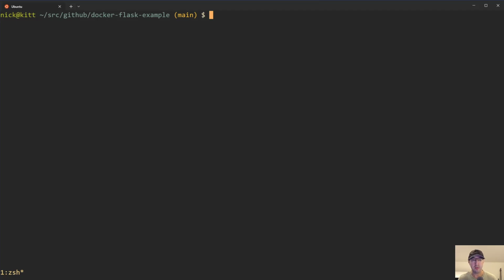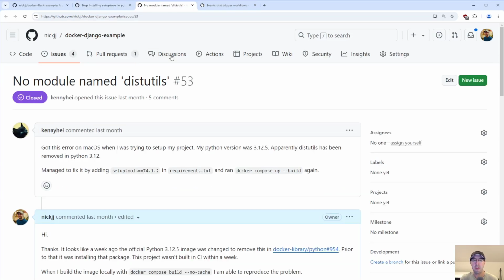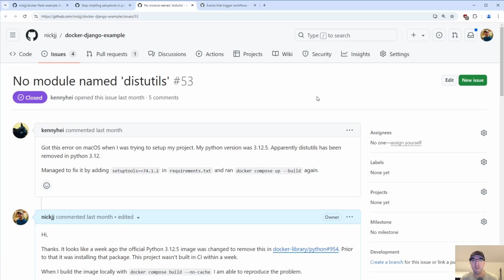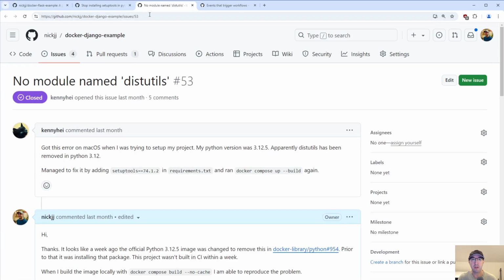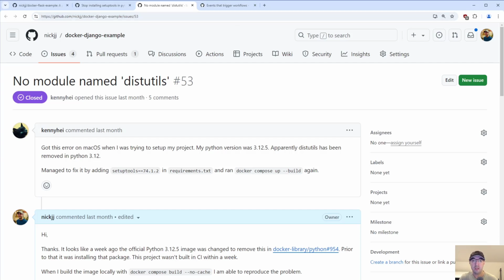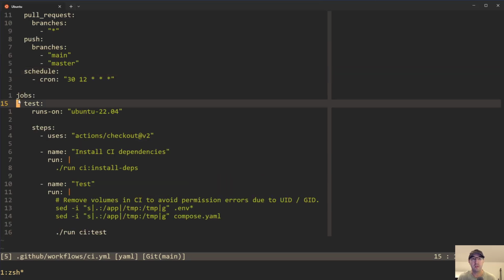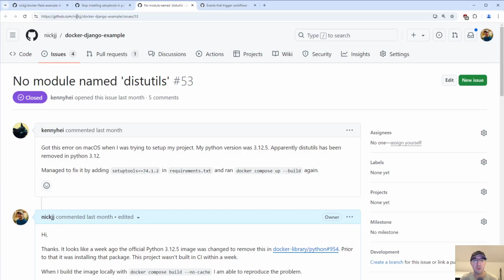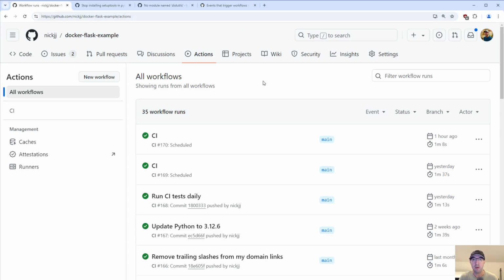Benefits of Running Your CI Tests on a Daily Schedule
Get notified of build failures on a regular basis, independent of pushing new commits.

TIMESTAMPS
0:00 -- Intro
0:24 -- What happens if you're not pushing code regularly?
1:38 -- Running CI on a schedule
2:42 -- GitHub might delay your job depending on its load